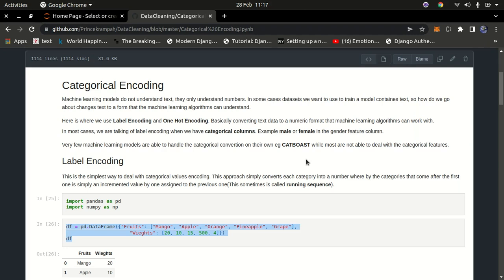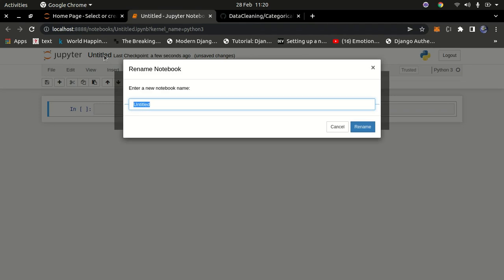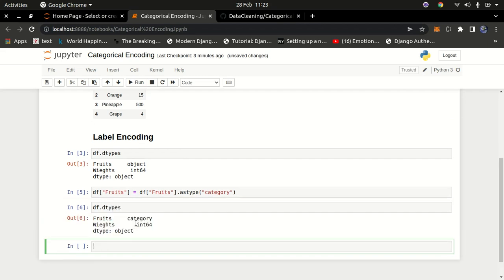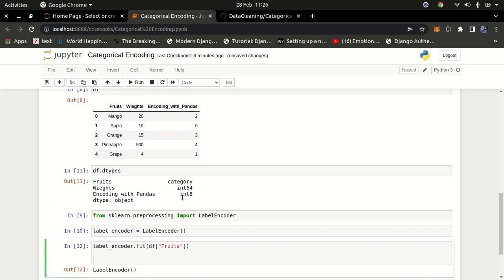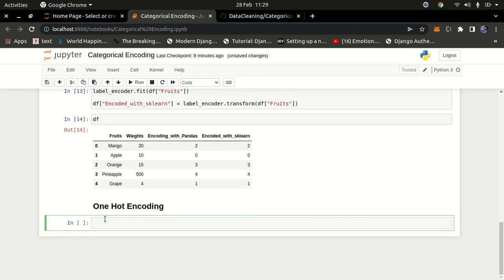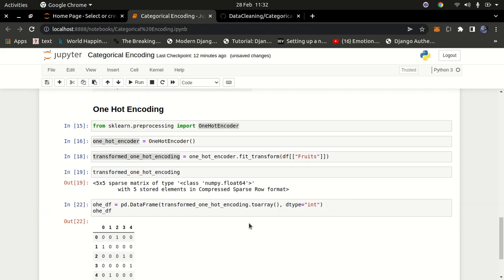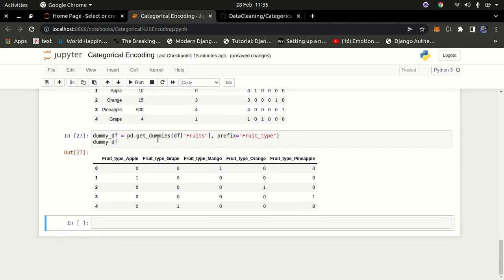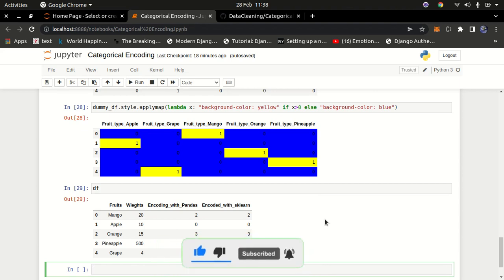Data Cleaning using Pandas (Part 4): Categorical Encoding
In this video, we will be learning how to clean our data and how to parse dates in pandas

In this Python data science video, we will be learning how to clean our data. We will be learning how to handle remove missing values, fill missing values,  and more. This is an essential skill in Pandas and data science because we will frequently need to modify our data to our needs, your model is only as good as your data. Let's get started...

- Pandas
- Numpy
- CSV files
- Data cleaning
- Missing values
- Data wrangling
- Imputers
- Iterative imputer
- imputer
dropna
fillna
features
target
dependent variables
independent variables
sklearn
imputer sklearn example
sklearn imputer
machine learning preprocessing
 sklearn.preprocessing
imputer
imputer find the missing values in python
imputer.fit
fit_transform
imputer sklearn
imputer python
date parsing